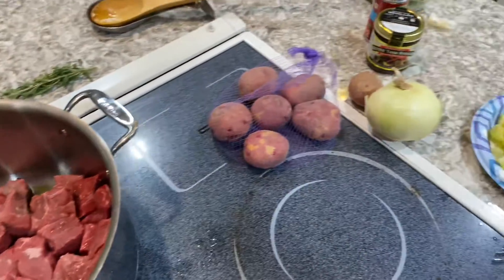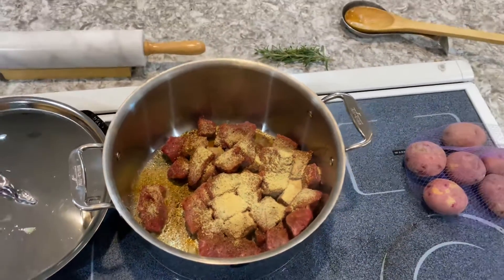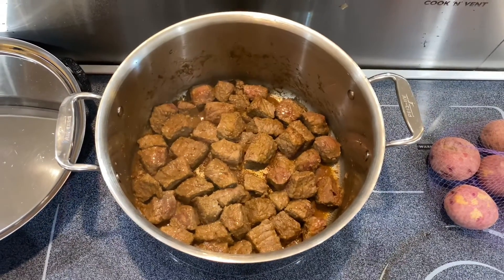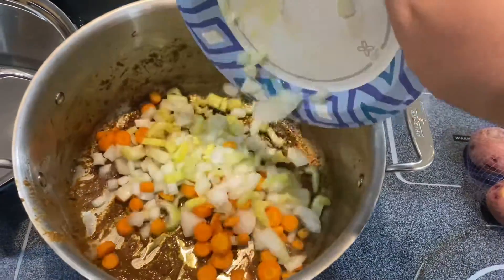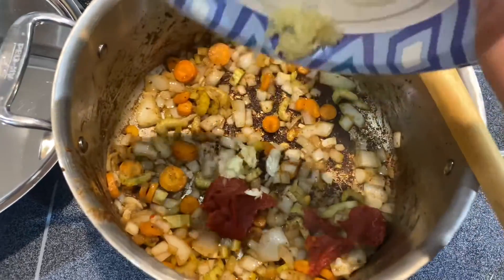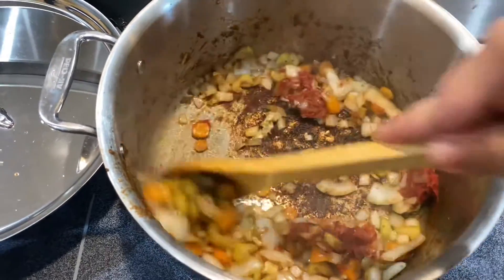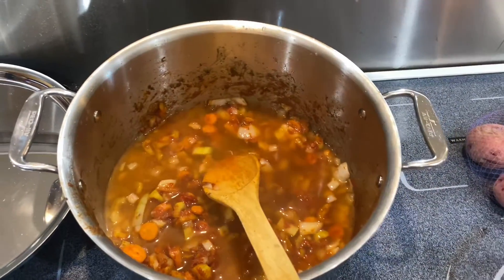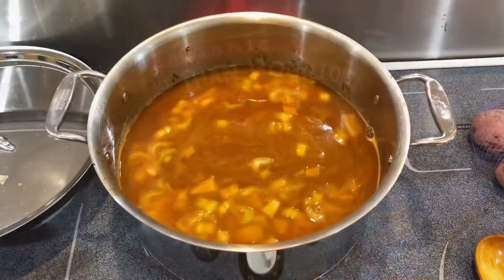Dr. Chef #15 - Beef and Lentil Stew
Pan Crusted beef with a savory spice mix, vegetables, lentils and potatoes in a thick and hearty stew, topped off with a beautiful piece of wheat bread and butter and hot sauce to cut through that richness, a balanced spicy and savory meal.